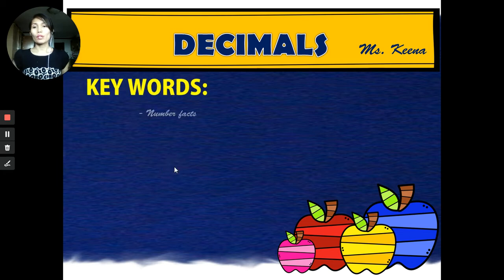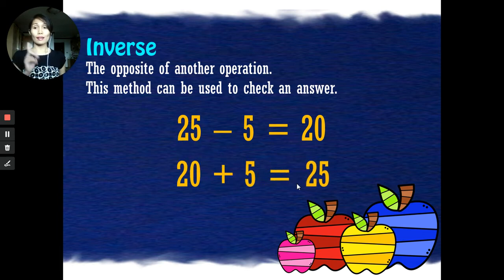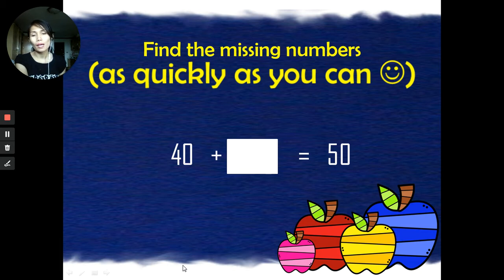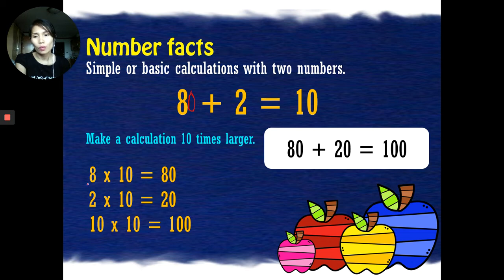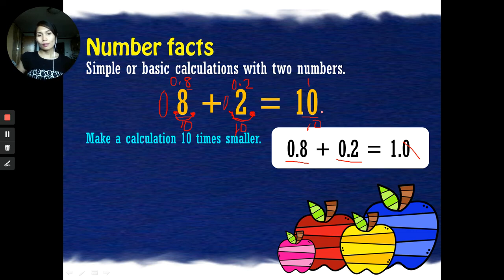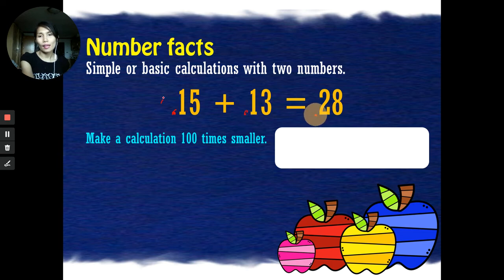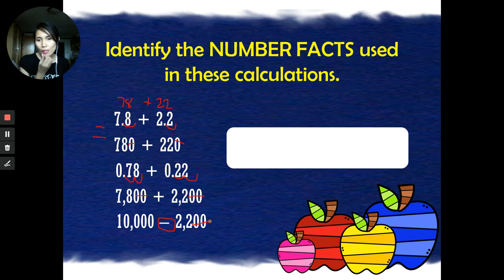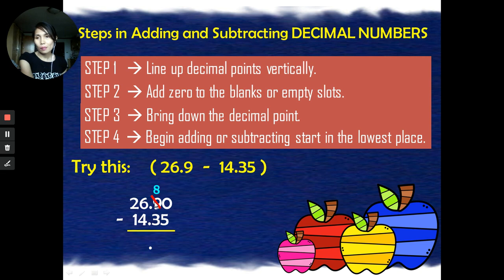DECIMALS Addition and Subtraction